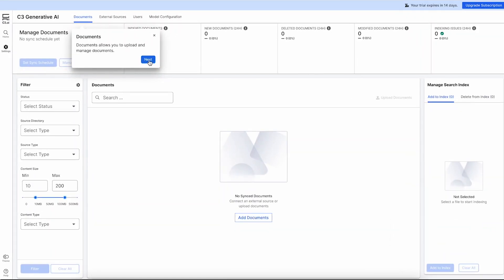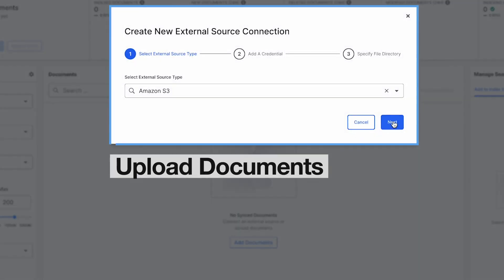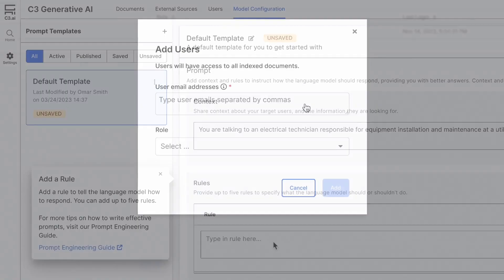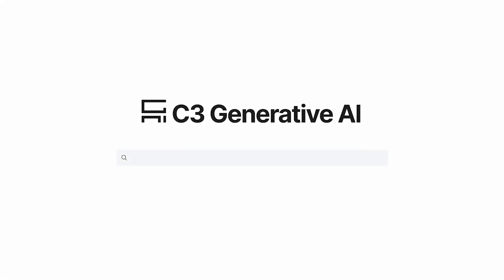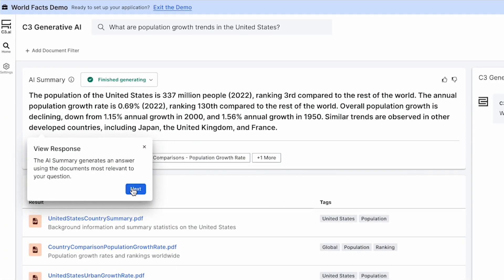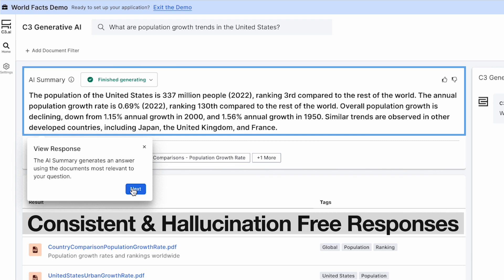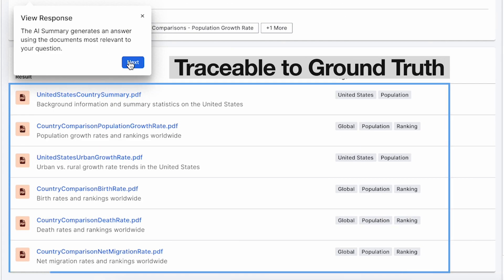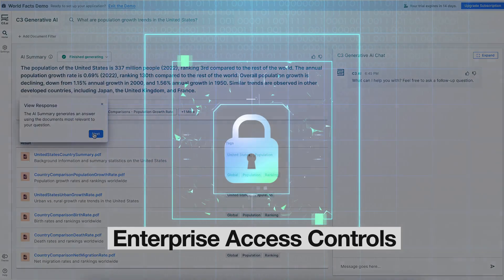Introducing C3 Generative AI: AWS Marketplace Edition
C3 Generative AI: AWS Marketplace Edition enables enterprise users to rapidly locate, retrieve, and act on insights contained in unstructured data — all through an intuitive search and chat interface.

C3 Generative AI: AWS Marketplace Edition represents a subset of the broader C3 Generative AI product capability, and offers a packaged, self-service onboarding experience available in AWS Marketplace. Customers can choose to upgrade to C3 Generative AI: Enterprise Edition at any time.

C3 Generative AI implements a novel, retrieval augmented generation (RAG) framework that works across multi-domain data (e.g., documents, structured tables, sensor data), performs multi-step reasoning, is fully tunable to enable high-performance retrieval for demanding enterprise use cases, and provides open and extensible interfaces for agents and tools to orchestrate APIs and take action.

C3 AI is the world's leading Enterprise AI software provider for accelerating digital transformation.